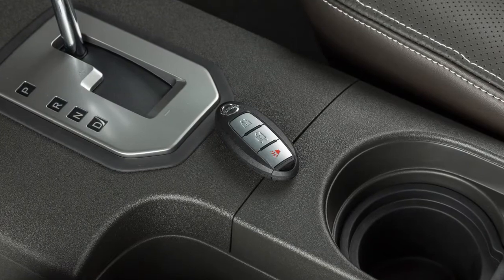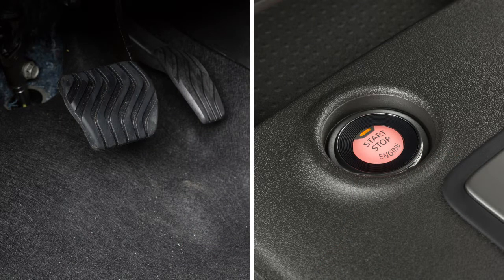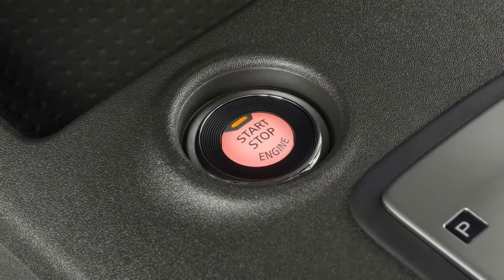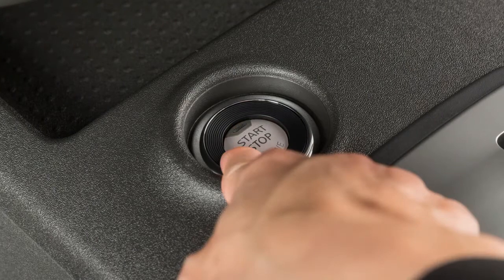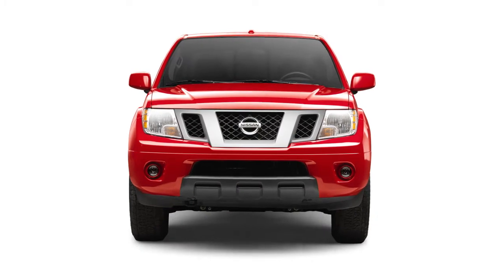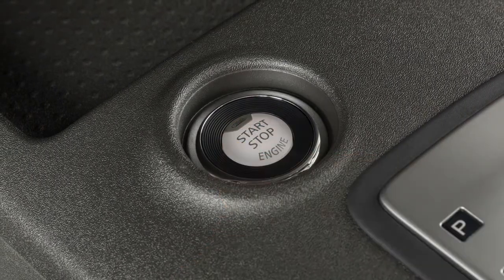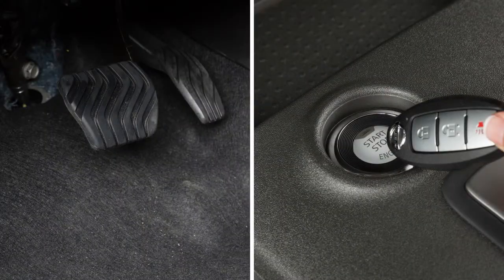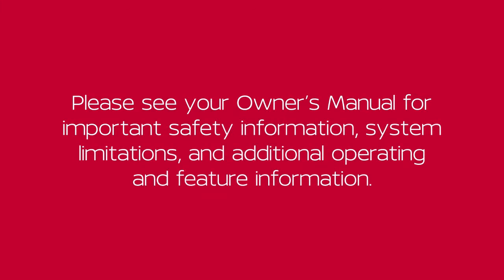2021 Nissan Frontier - Push Button Ignition